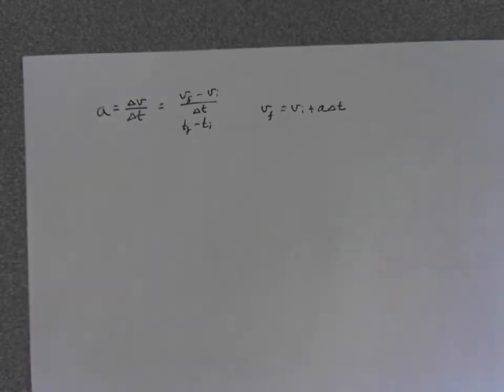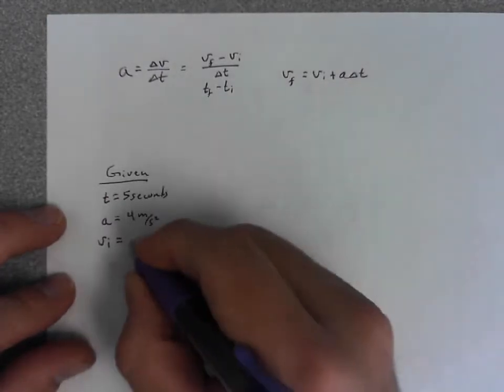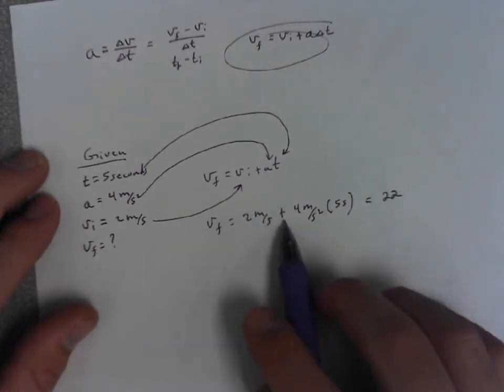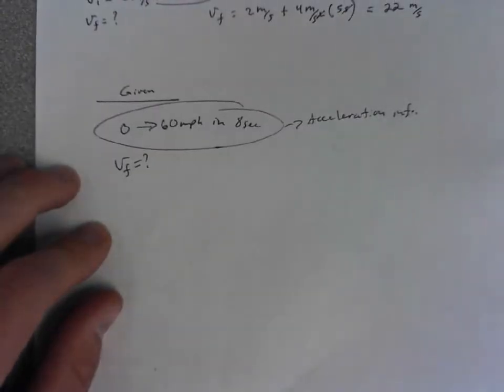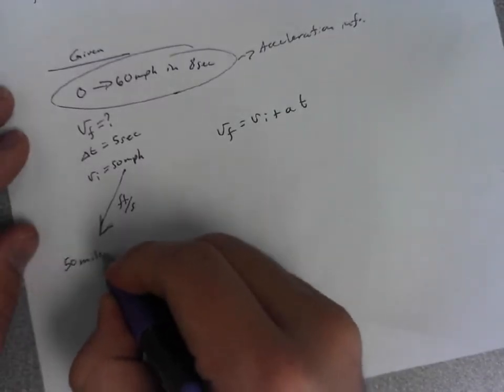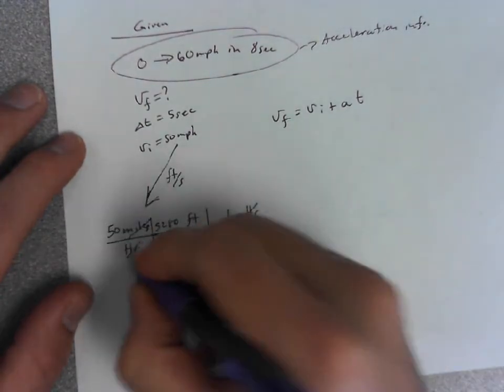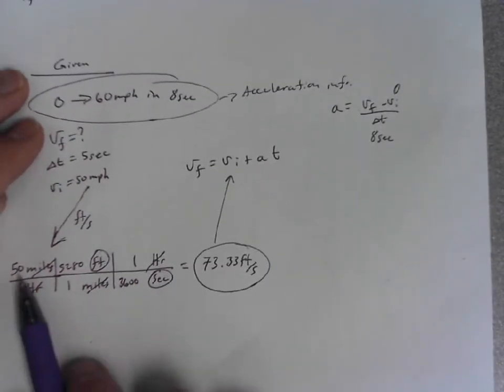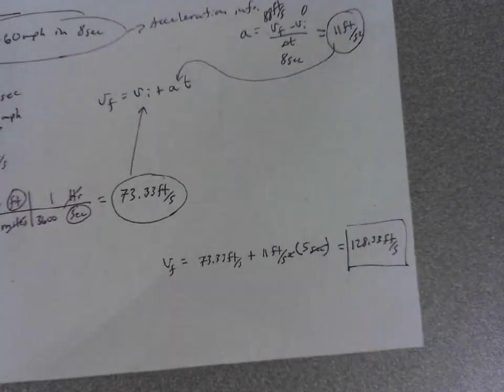Acceleration Practice Problems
Going over a few example problems using the traditional acceleration equations. This includes some easy unit conversions.